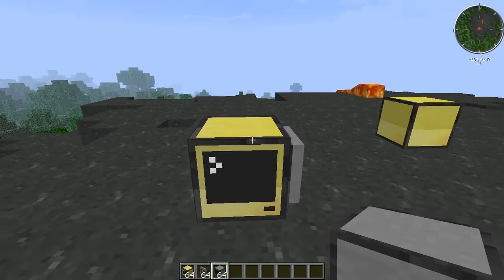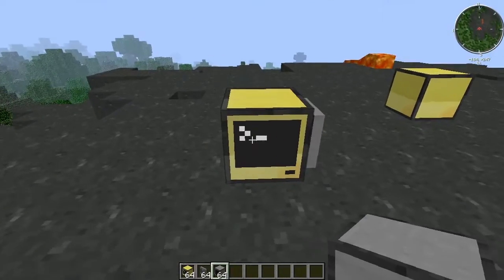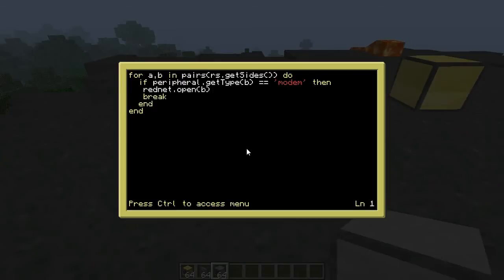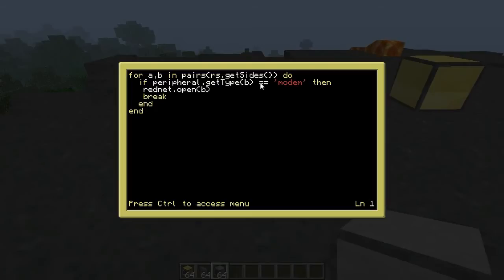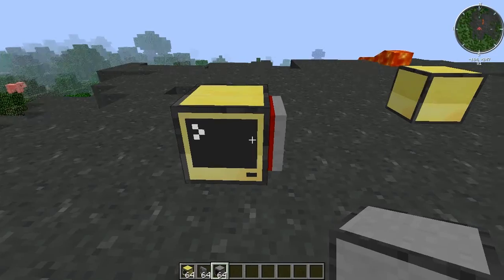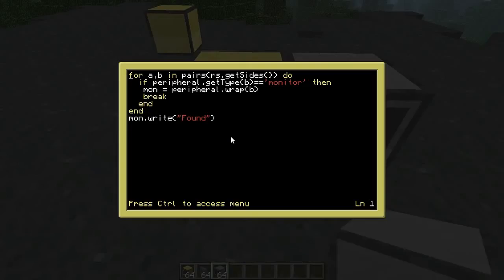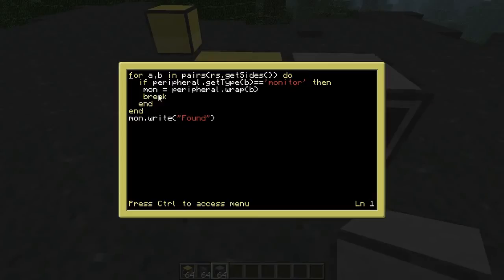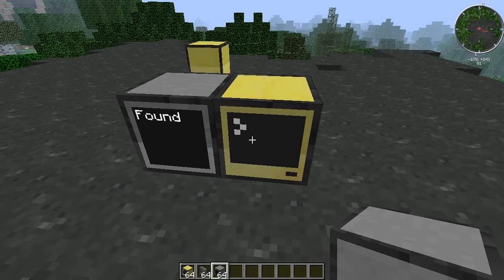How to automatically detect modems, monitors and other peripherals!